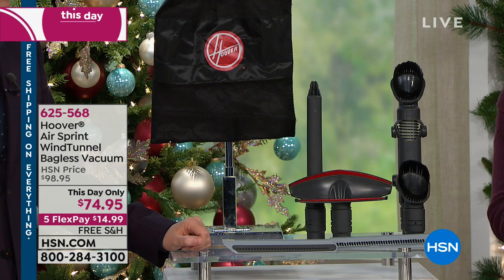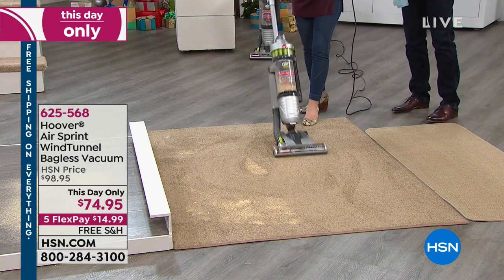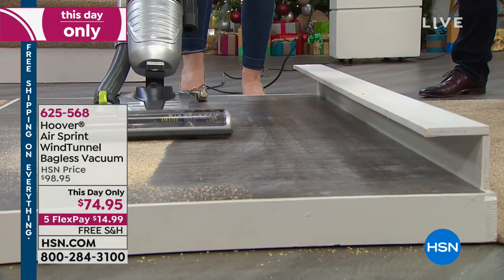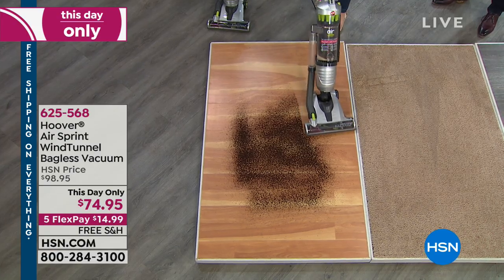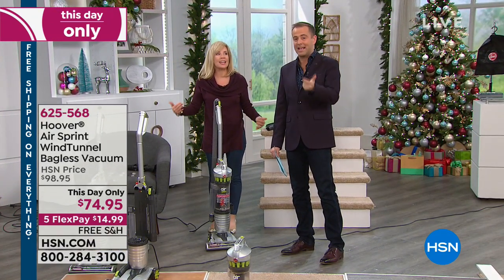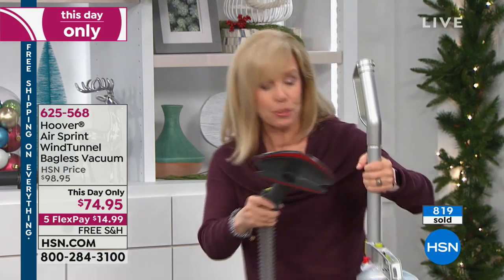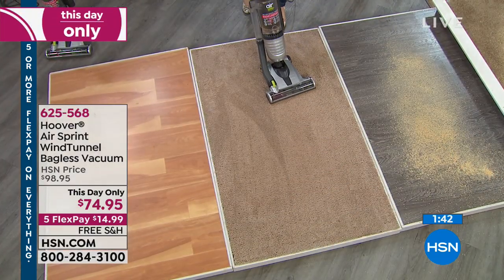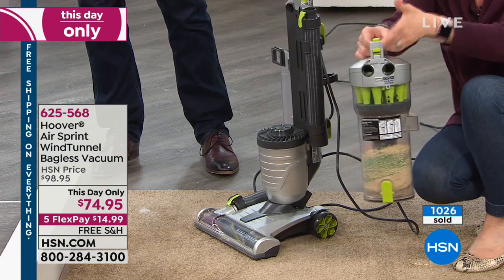Hoover Air Sprint WindTunnel Bagless Vacuum with Accesso...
Hoover Air Sprint WindTunnel Bagless Vacuum with Accessory Tool Kit
Dirt doesn't stand a chance against the Hoover WindTunnel. By creating 3 channels of suction, the vacuum easily lifts  surface...